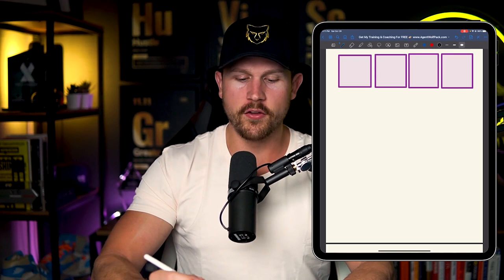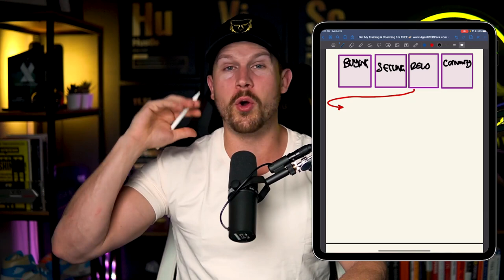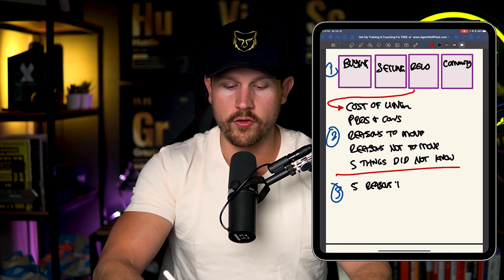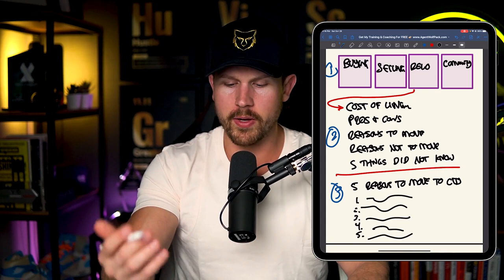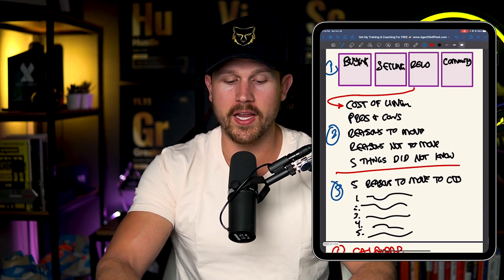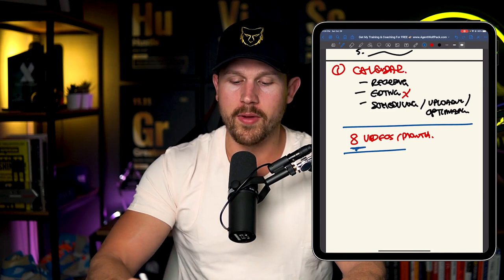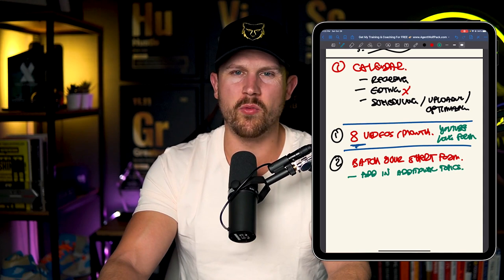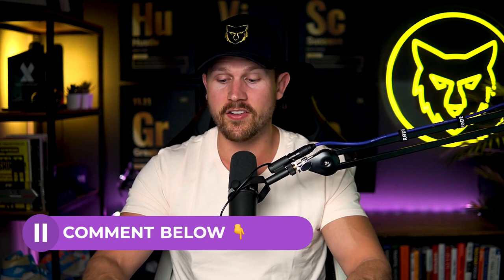How to EASILY Record 1 Month of Videos in 2 Hours [My Content Workflow START to FINISH]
⏰ BATCHING YouTube Content for Realtors... 1 MONTH of Videos in 2 HOURS ⏰ Let me show you my step by step process for recording YouTube content for real estate videos. If you want to know how to use YouTube for Realtors, or are simply looking to know how to start a real estate YouTube channel, this workflow process will save you a TON of time.

🔥 Join 1000's of Agents on the Waitlist for our Next Virtual Event 👉🏼

Mike Sherrard is a global team leader & licensed Real Estate Agent at eXp Realty 2024: